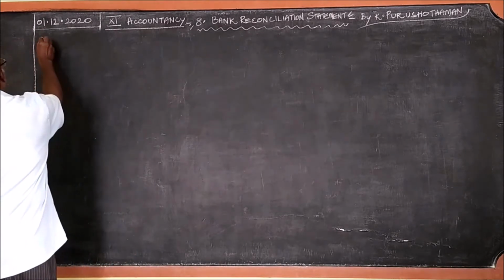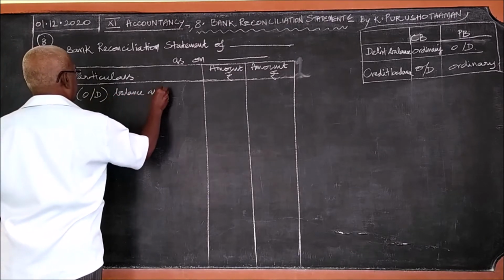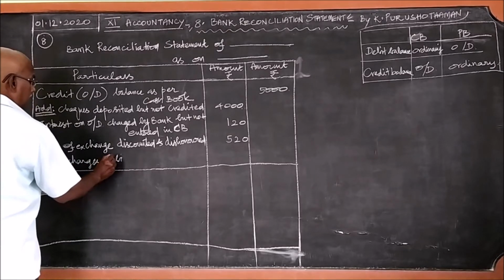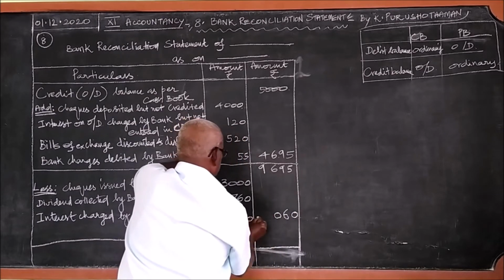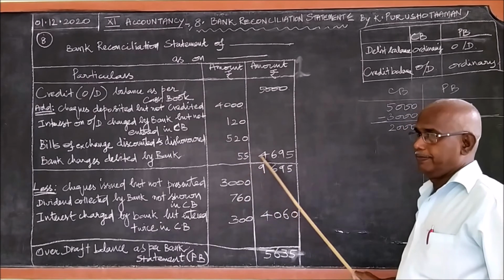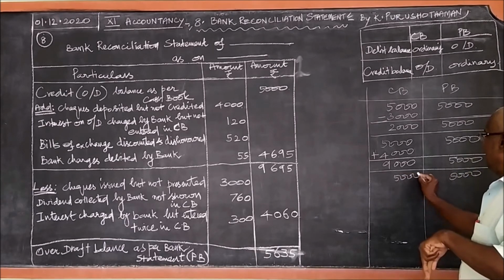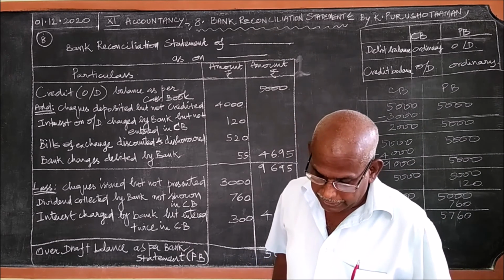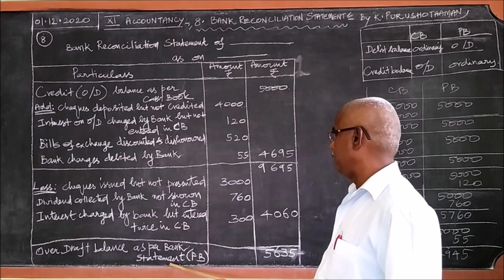BANK RECONCILIATION STATEMENT Problem 8